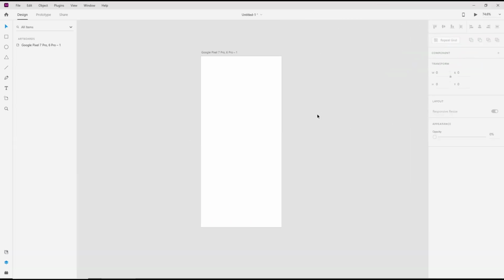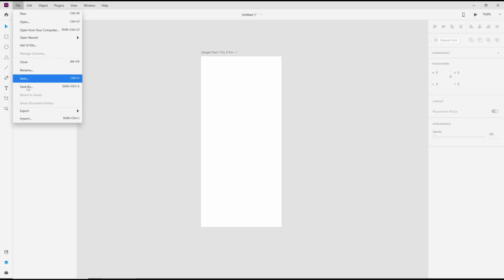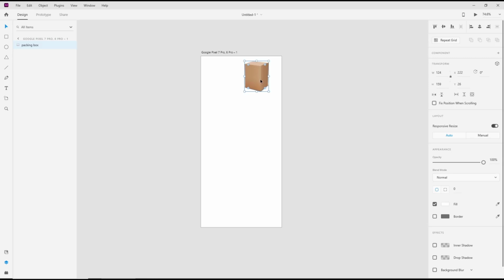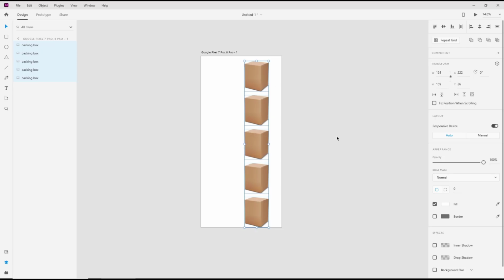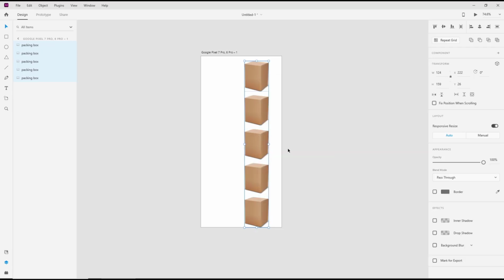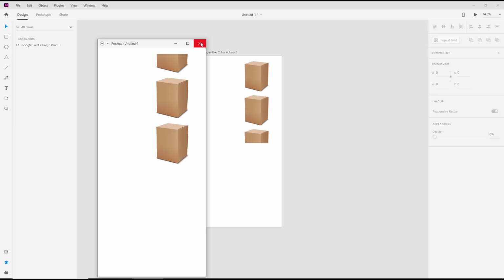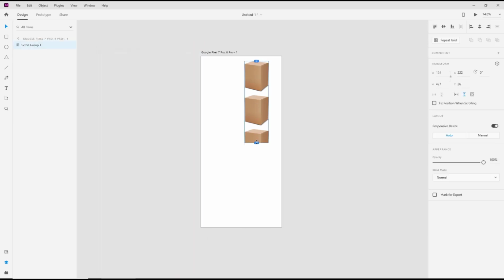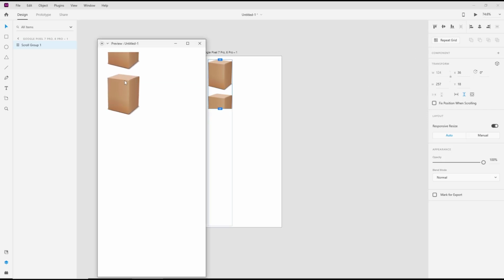Adobe XD How To Scroll Down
Learn how to easily create scrolling effects in Adobe XD with this step-by-step guide. Master the art of scrolling down in your designs to create interactive and engaging user experiences in Adobe XD.